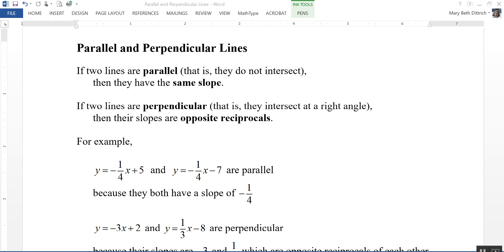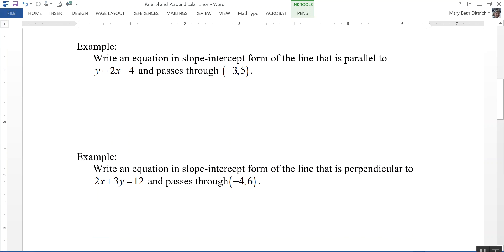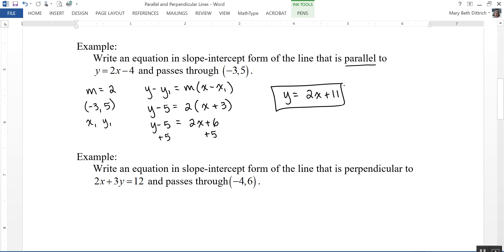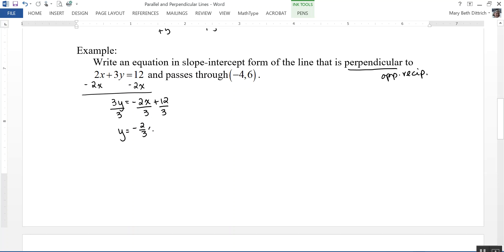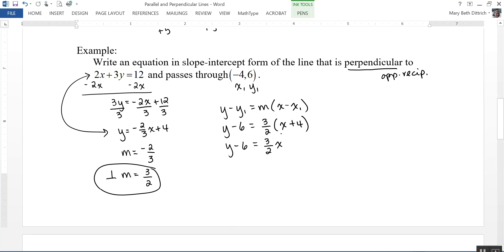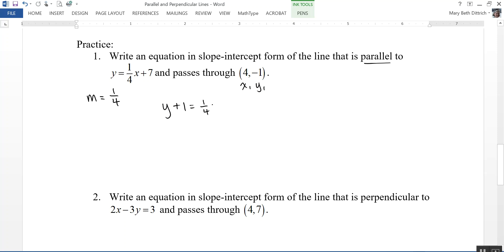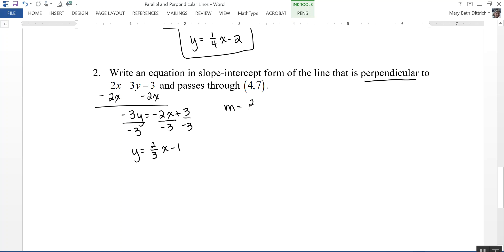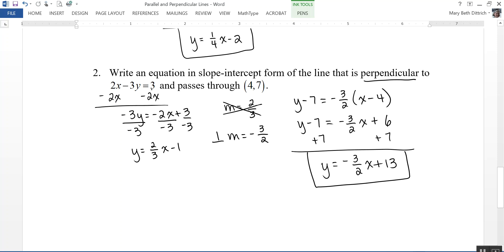Parallel and Perpendicular Lines